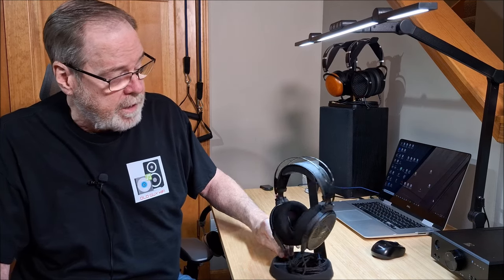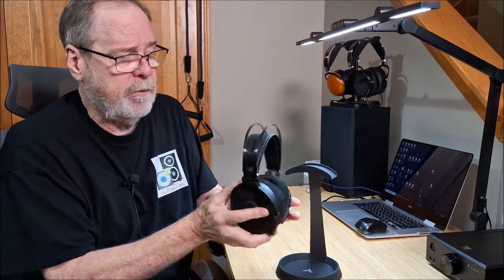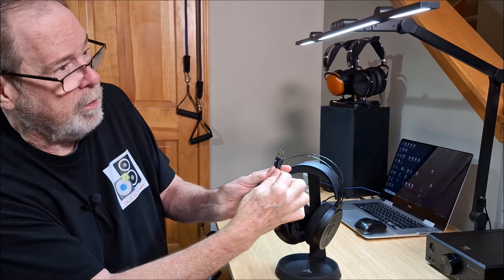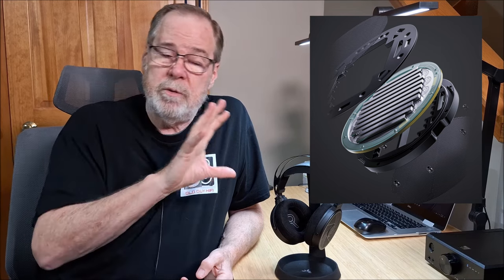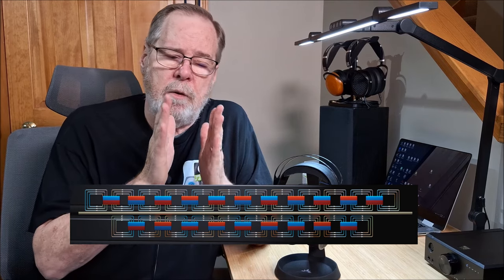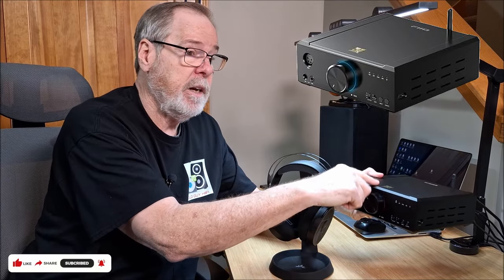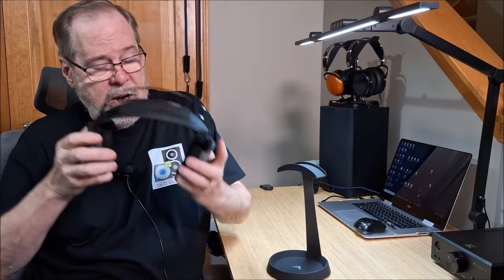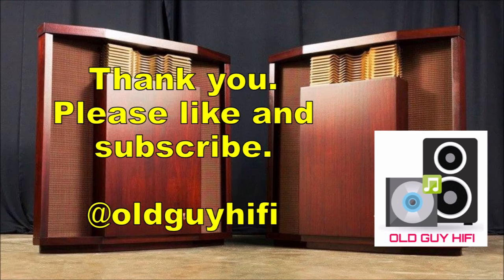The FiiO FT-5 Headphones, could be your End Game headphones! For $450.00 they will ROCK your Head!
The FiiO FT-5 Planar Magnetic headphones surprised me with their truly excellent sound quality. I was not prepared. I am re-starting my headphone journey and these have rapidly become my go to headphones.

FiiO FT-5 Planar Magnetic Over-Ear Wired Hi-Fi Headphones

Please understand that all of my reviews are completely subjective. They are my opinion and not to be taken as criticism or as negative. I can only share my feelings and personal conclusions. No one has any influence over my reviews or conclusions. I do not accept payment for reviews.

Current audio equipment list:
Amplifiers:

Headphones:
• Sennheiser Mass-Drop HD6XX headphones
• FiiO FT-1 Closed-Back Over-Ear Wired Hi-Fi Headphones
• HIFIMAN Sundara Planar Magnetic Over-Ear Wired Hi-Fi Headphones
• HIFIMAN Sundara Closed-Back Over-Ear Planar Magnetic Wired Hi-Fi Headphones
• HIFIMAN Deva-Pro Over-Ear Full-Size Open-Back Planar Magnetic Headphone with Bluetooth Dongle/Receiver, Himalaya R2R Architecture DAC